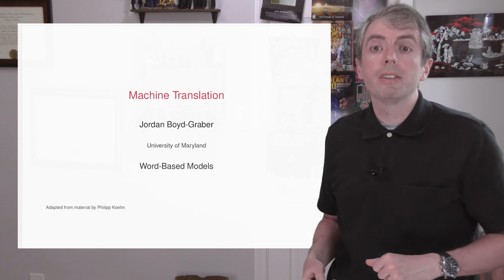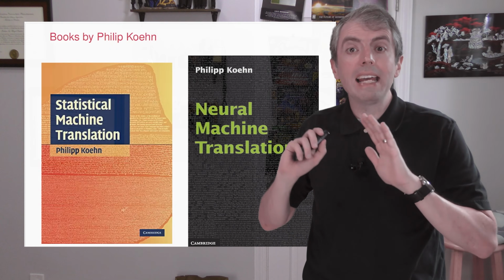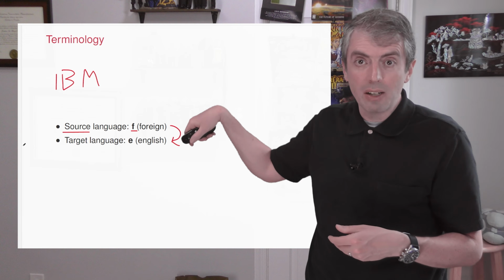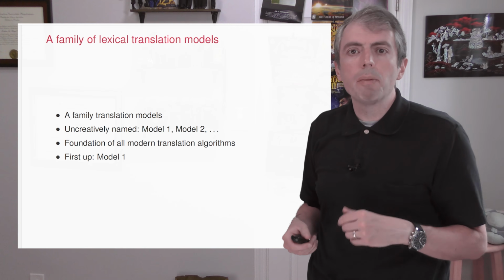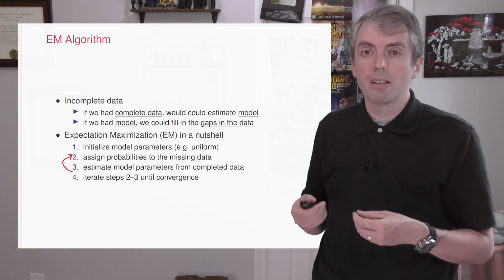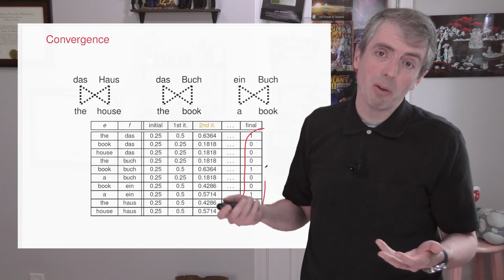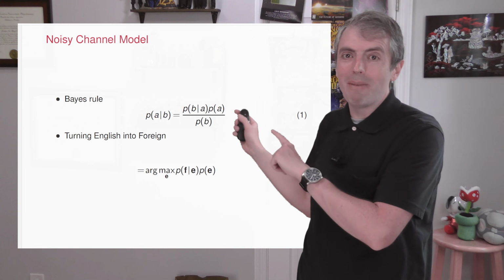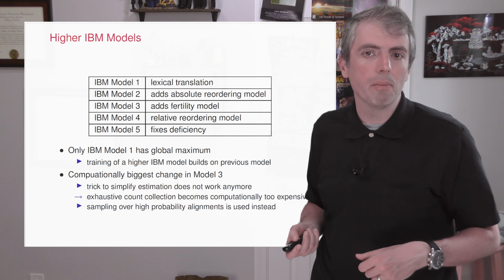The OG Machine Translation Model: IBM Model 1 [Lecture]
Starting 0:08